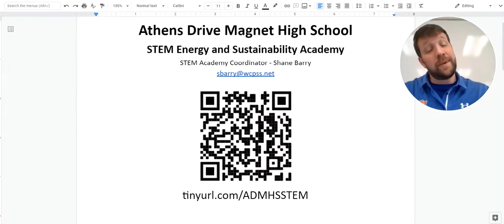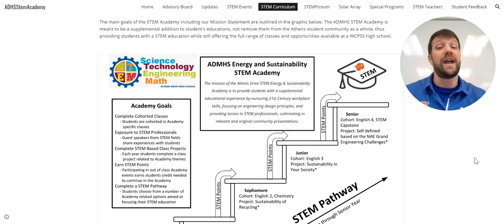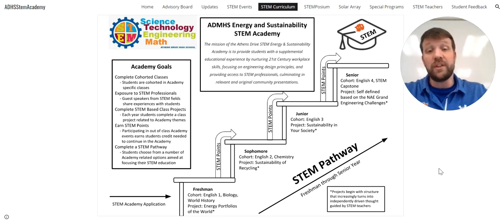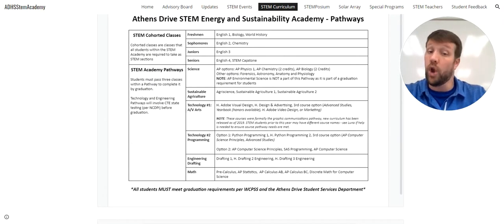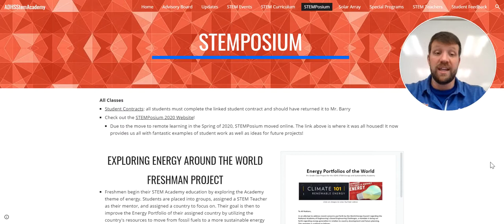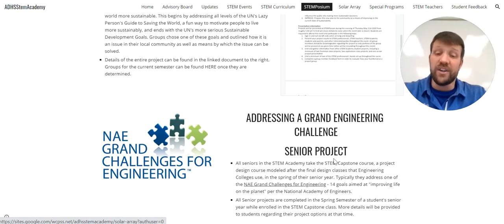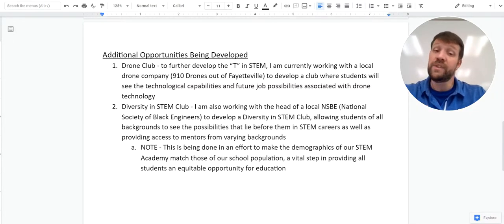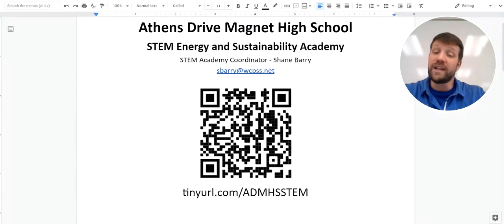STEM Academy Introduction - Athens Drive Magnet High School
This video is meant to be an introduction to the STEM Energy and Sustainability Academy at Athens Drive Magnet High School.

The STEM Academy website can be found